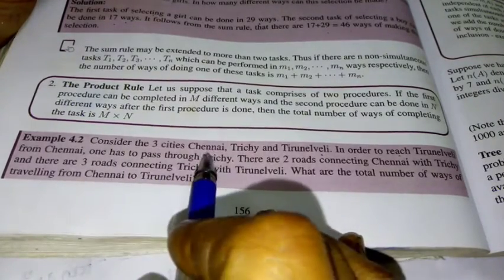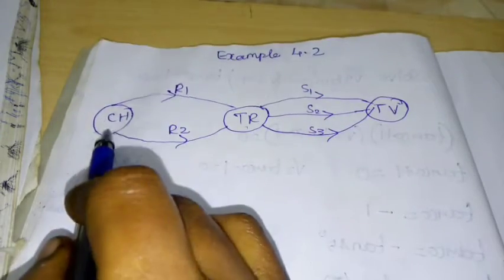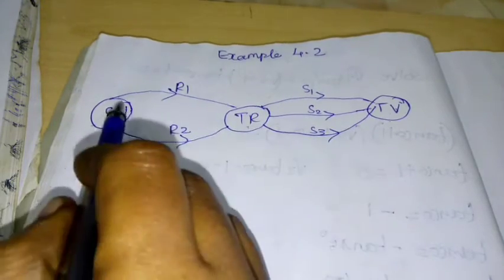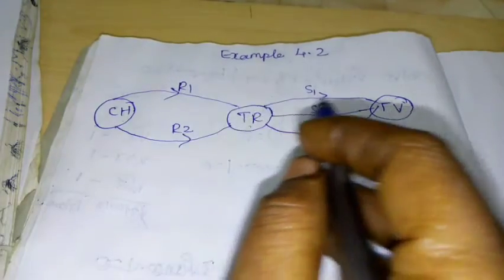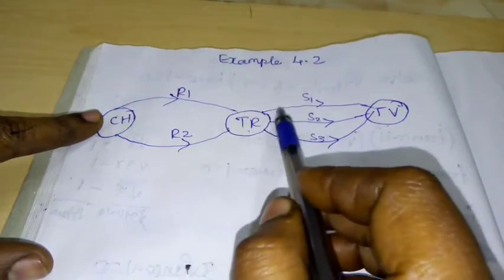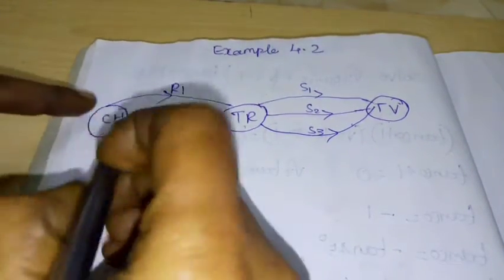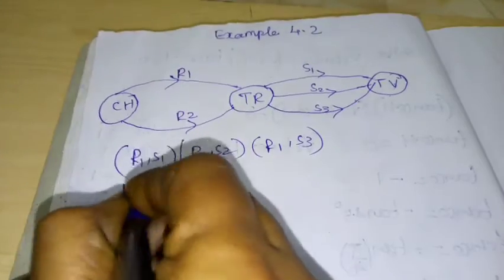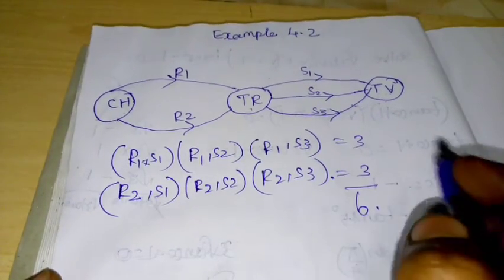11th maths example 4.2